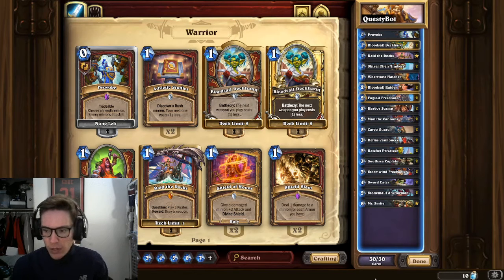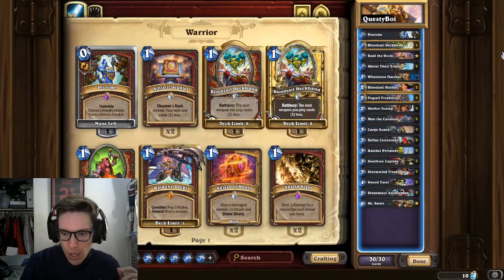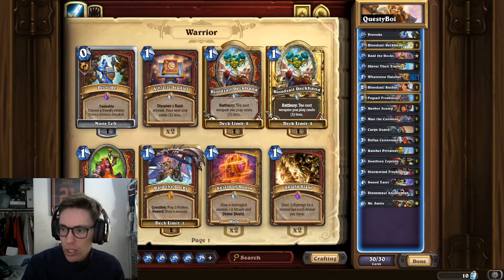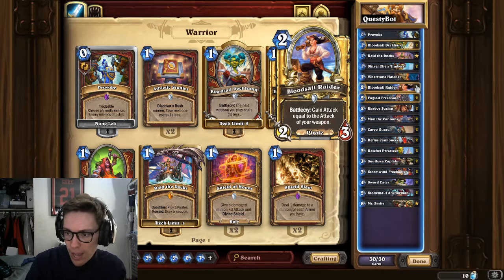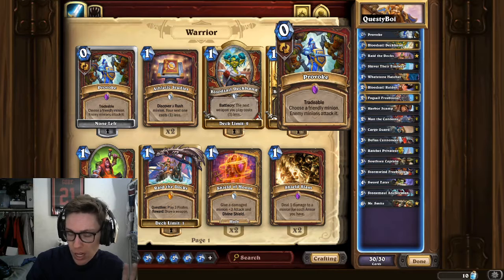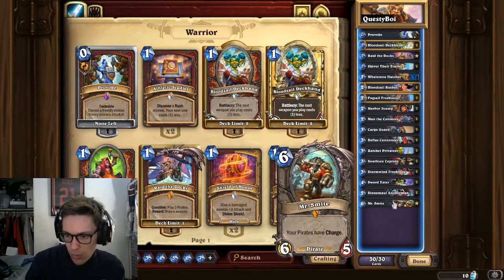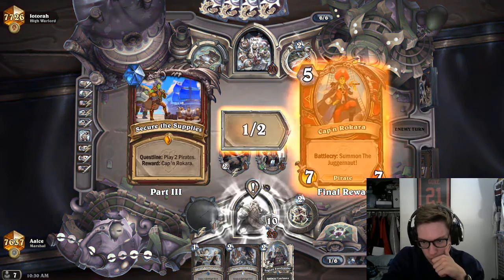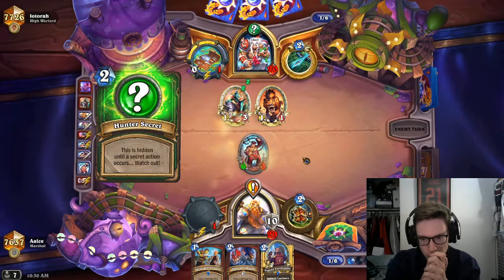The BEST deck in Hearthstone right now!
This is by far the best deck for Hearthstone Ladder right now.